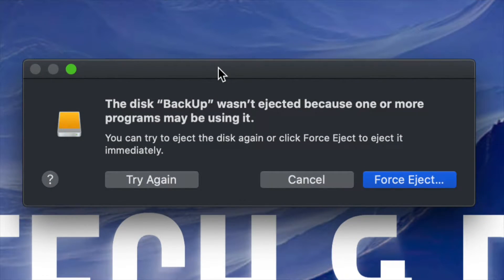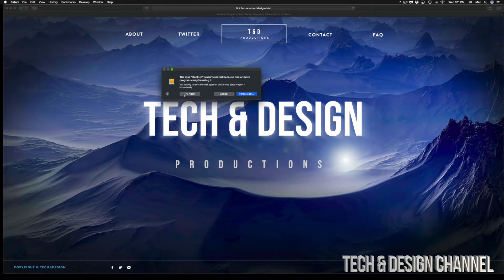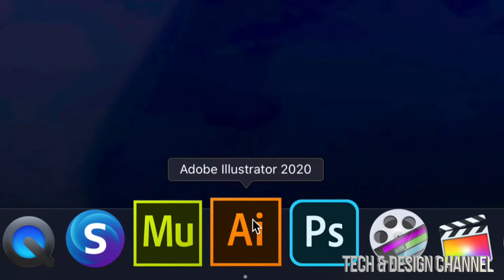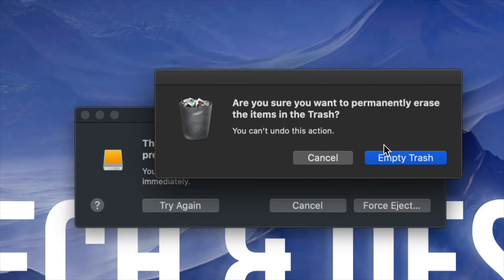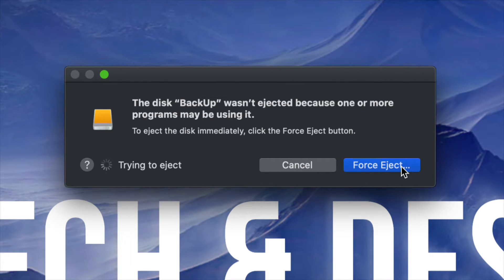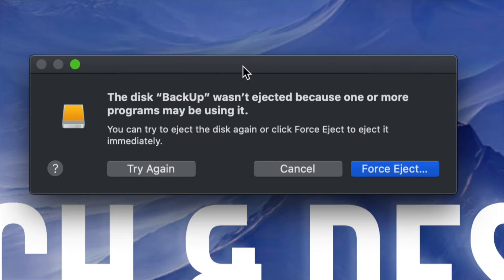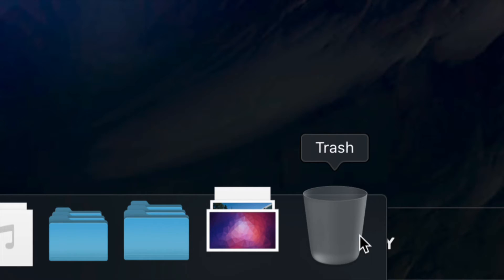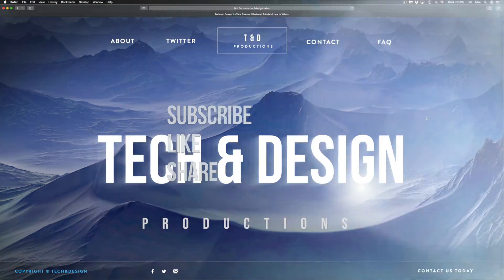The disk wasn’t ejected because one or more programs may be using it - FIX on Mac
Usb / harddrive / hdd fix